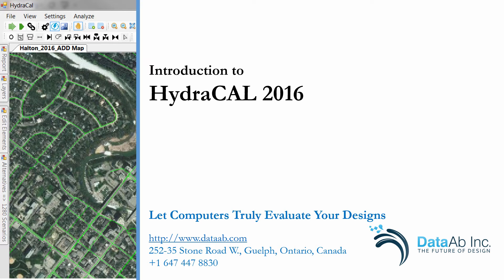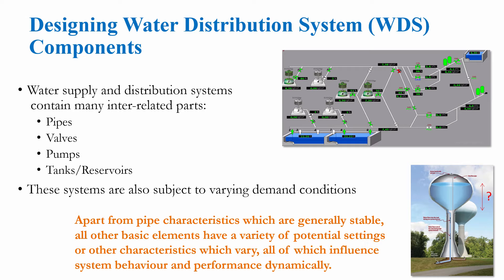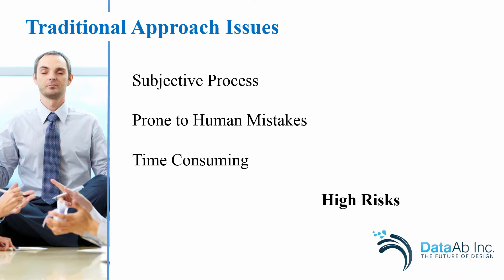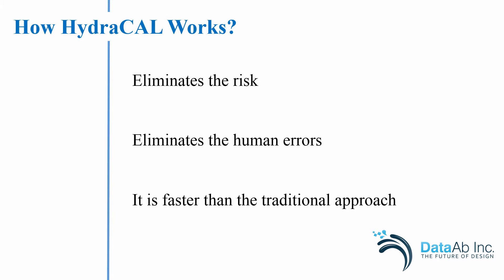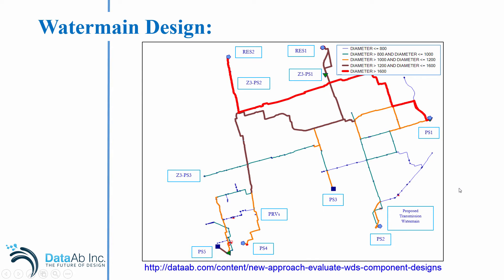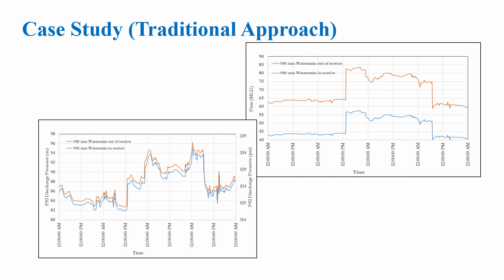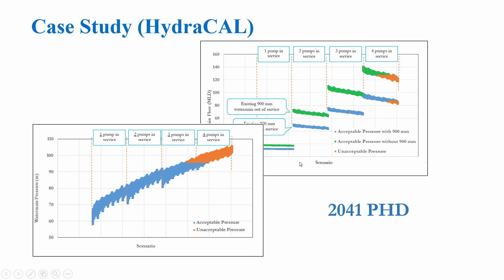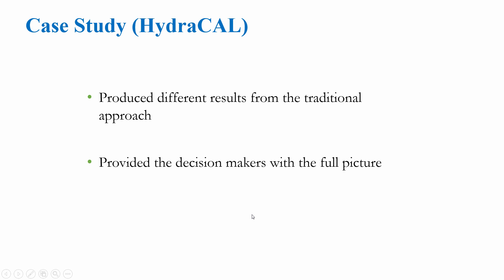What is HydraCAL?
This is an introduction to HydraCAL by DataAb Inc.

Also the published paper on the case study could be downloaded from here: